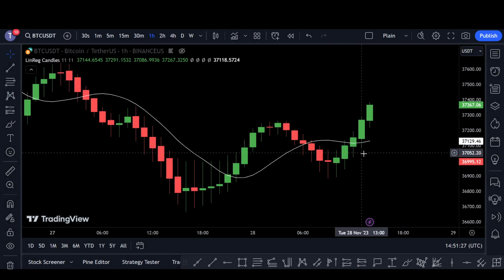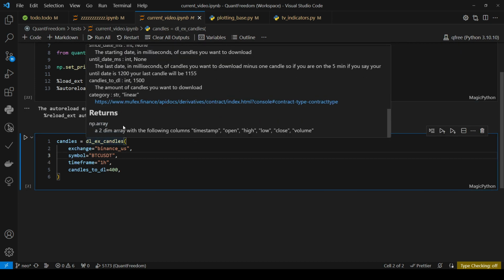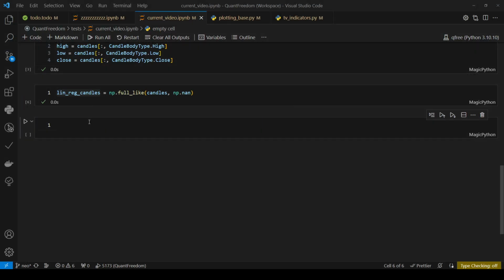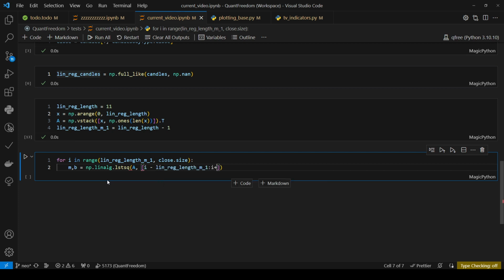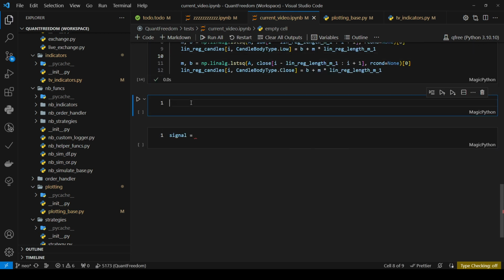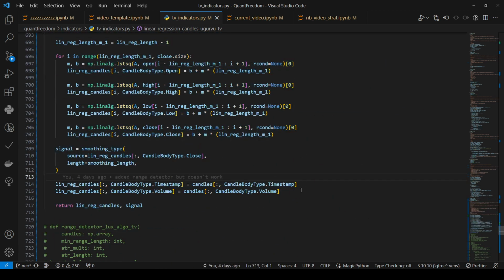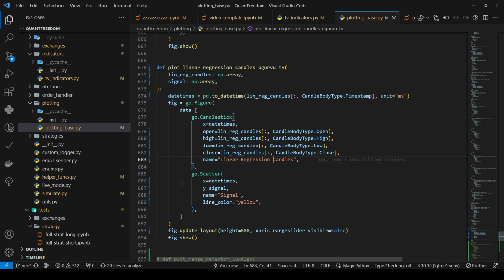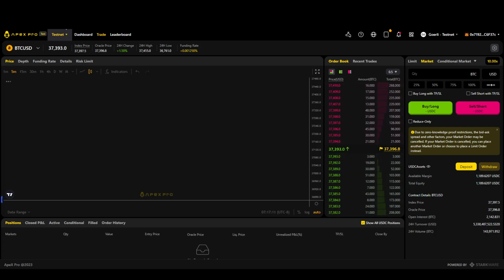Increase Profits With Linear Regression Candles - Pine Script To Python Tradingview